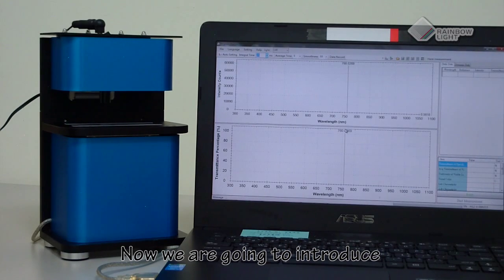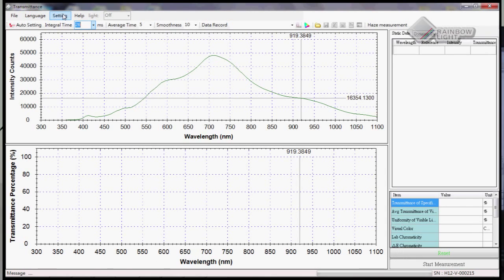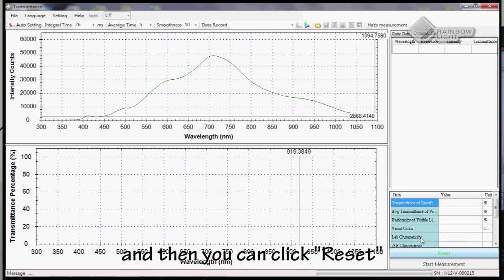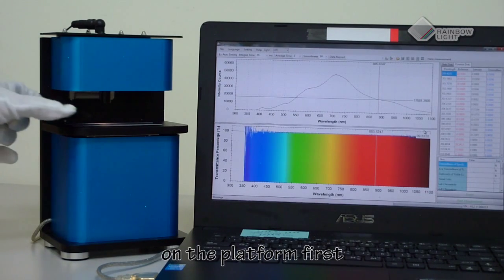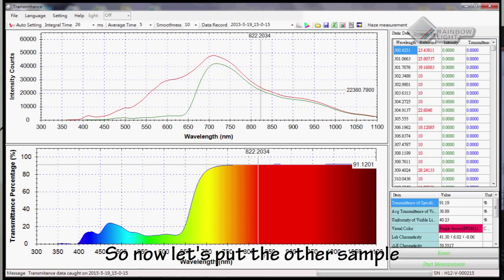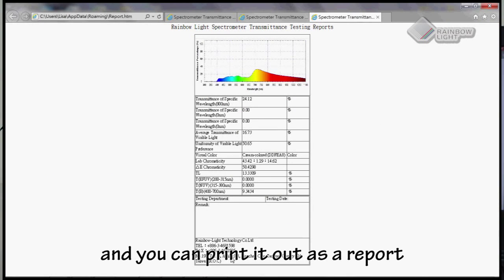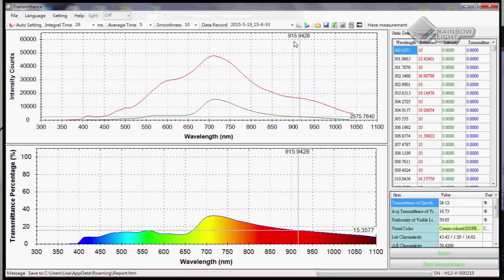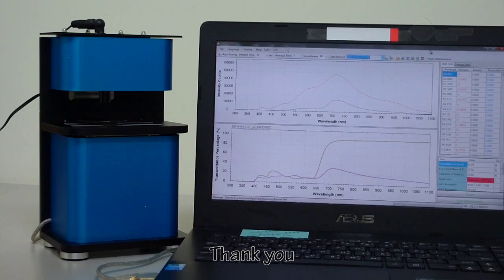Rainbow Light Full Spectrum Transmittance Measuring Equipment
Rainbow-Light Full Spectrum Transmittance Measuring Equipment is using MEMS technology on micro-spectrometer. Transmittance Measurement Equipment can be applied on many fields: LED diffusion plate transmittance, lens transmittance, glass transmittance, heat-insulation paper transmittance, and every kinds of coating transmittance.